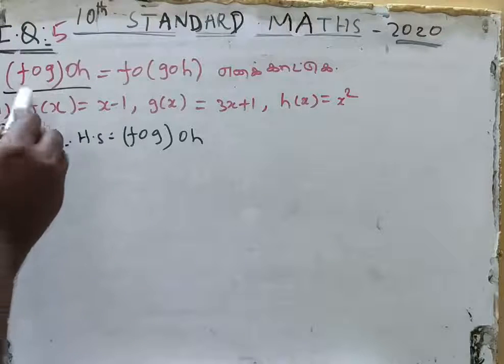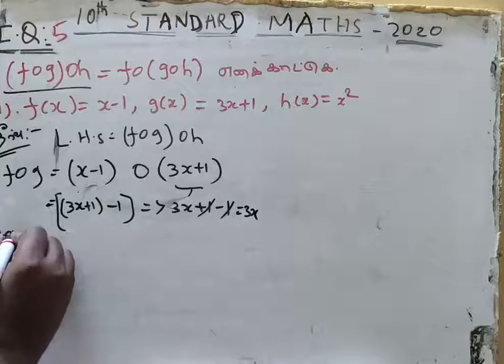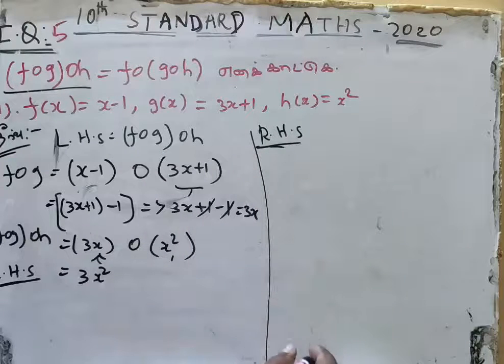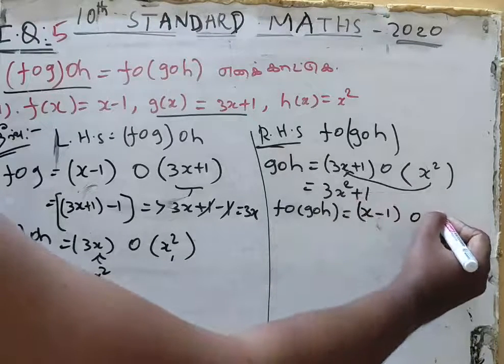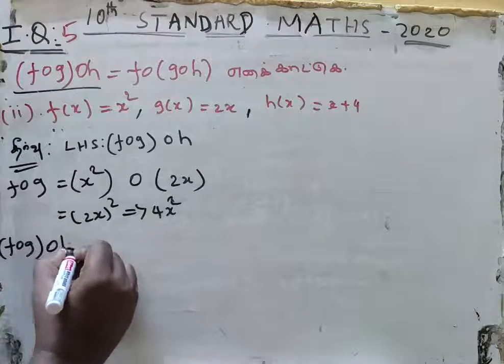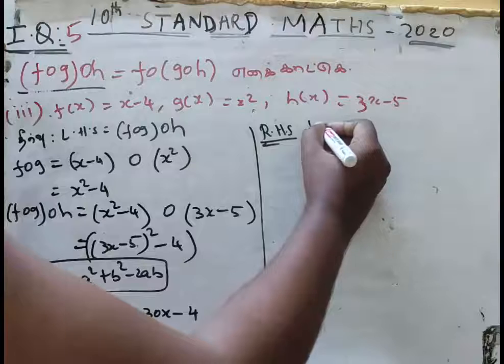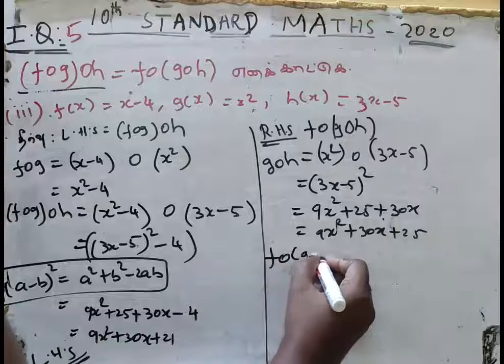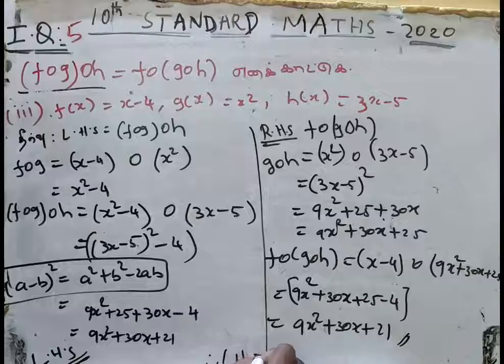10th Maths_Chapter-1_Important_Questions_with_Answers_Sum-5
10th Maths_Chapter-1_Important_Questions_with_Answers_Sum-5